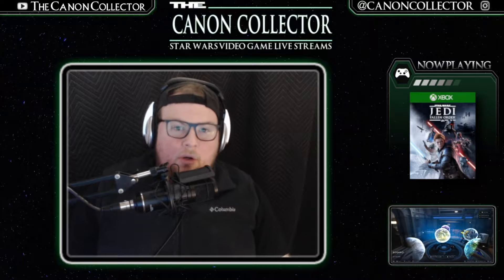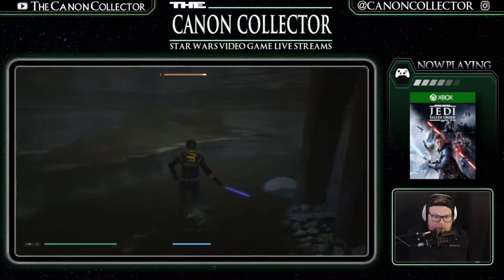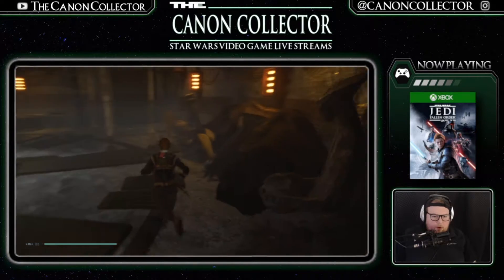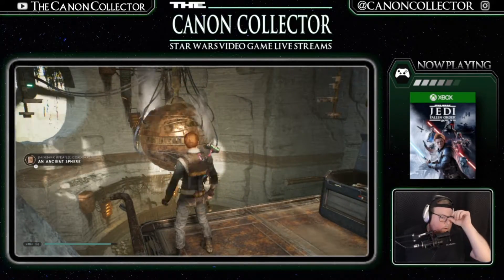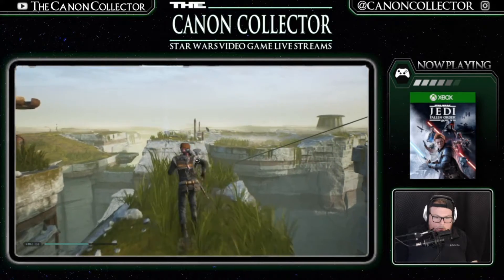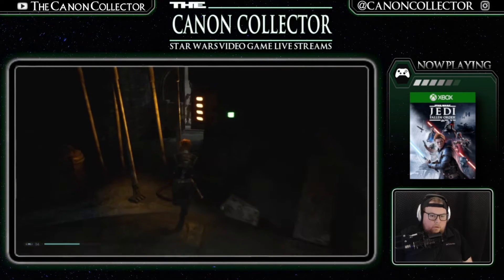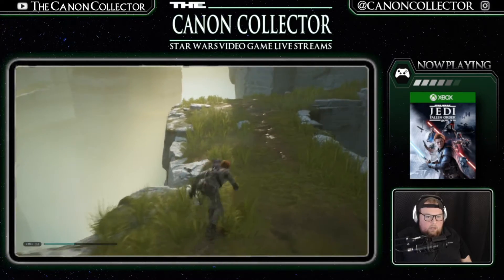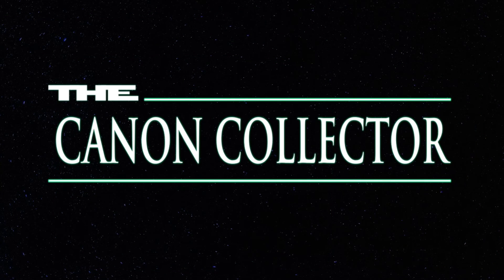Star Wars Jedi: Fallen Order | Bogano 100% Complete | Star Wars Let's Play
In this Jedi Fallen Order Live Stream Companion, We explore the rest of the Planet Bogano- Completing BD-1's Holomaps, and Finding all of the Planet's Chest's, Secrets, and Force Echoes.
Area's Explored:

Abandoned Workshop
Subterranean Refuge
Great Divide
Bogdo Sinkholes
Hermit's Abode
Binog Mesa
Fractured Plain
Landing Pad

Plot Recaps, Canon Connections, Easter Eggs,  Reviews, and The Timeline Experience for all current Star Wars Canon Media.